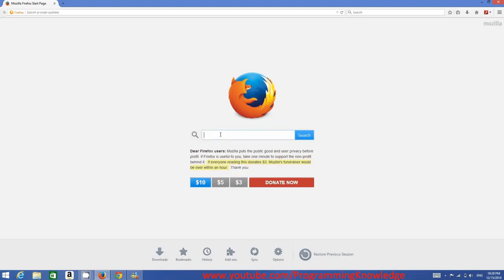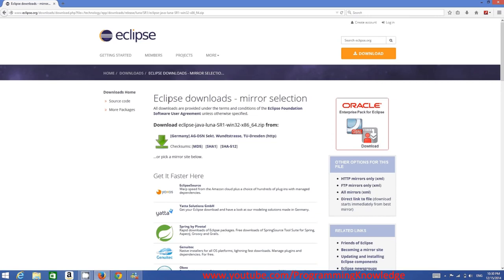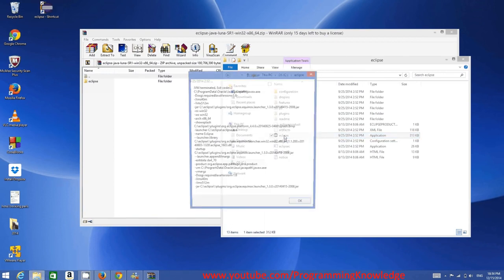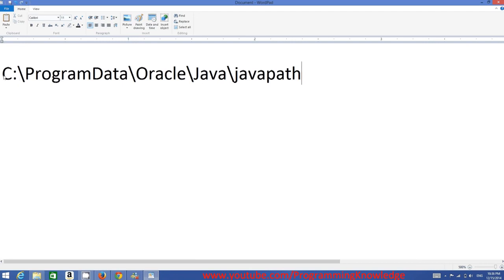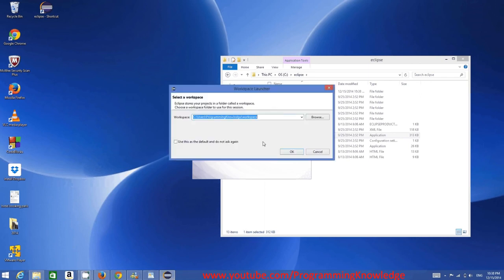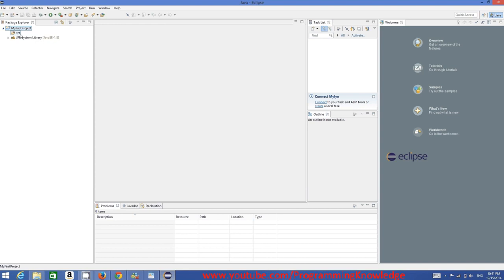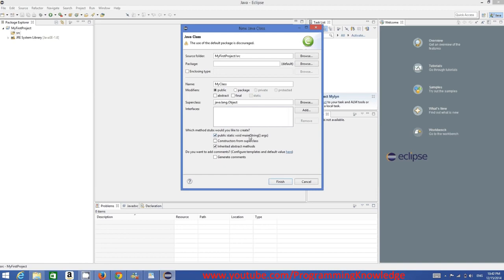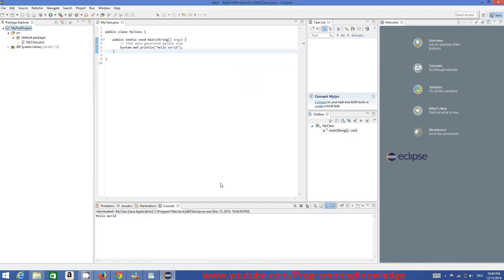Java Tutorial For Beginners 2 Installing Eclipse IDE and Setting up Eclipse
Objective:
1. How to install Eclipse IDE for Java on windows OS?
2. What is Eclipse IDE?
3. How to create first Java project using Eclipse IDE?

More about video:
1. What is IDE?
2. How to check system type (32 bit/64 bit)?
3. How to create a shortcut?

3. To download and install Eclipse for Java on your windows system, please visit to following page